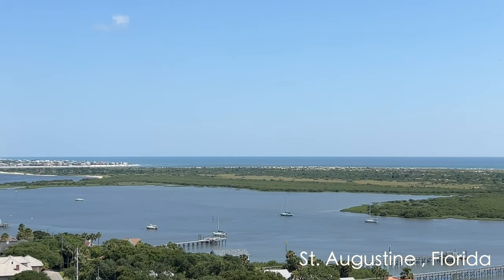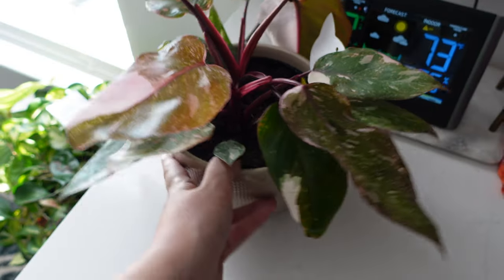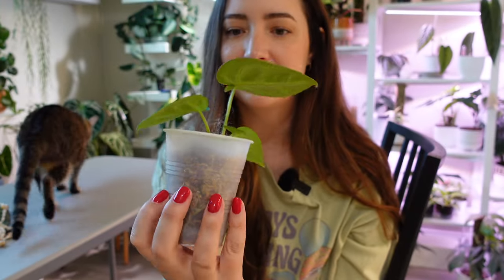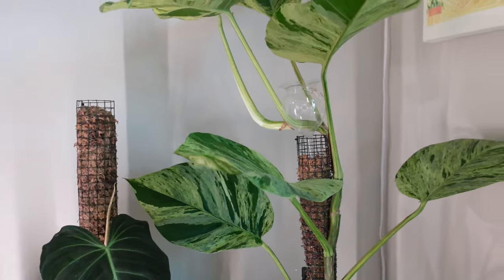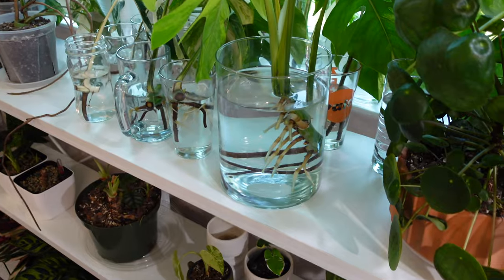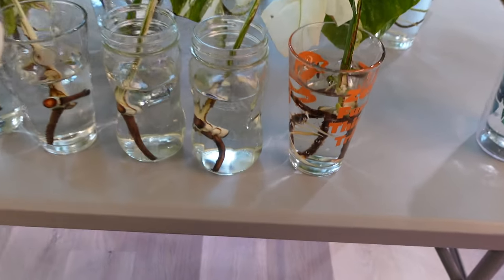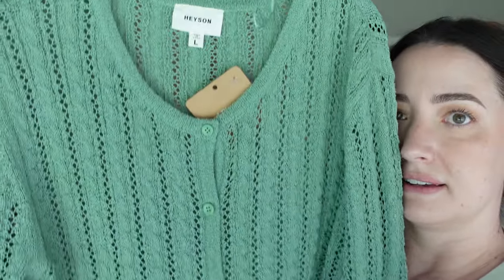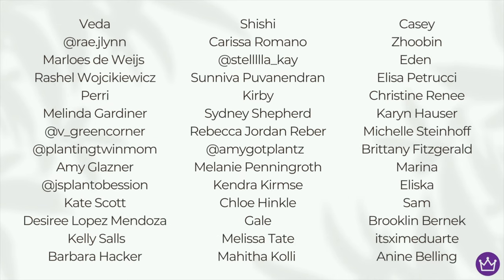Chatting about our Anniversary Trip to FL, Plant Haul, Updates and More!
We just got back from a weekend away in Florida and I wanted to share some of the trip with you while I do some watering and plant chores along with showing you a Haul of what I bought and more!

Jonna's Insta acct @crispairjonna

🌱 FAV PRODUCTS:

Thiccly GrowPoles:

Fluval Stratum:

Soil Mixes:

Nursery Pots:

Grow Lights:

Moss Pole Supplies:

Pest Control:

Ikea Cabinet Supplies:

Plant Pots & Stands:

Plant Trellis: